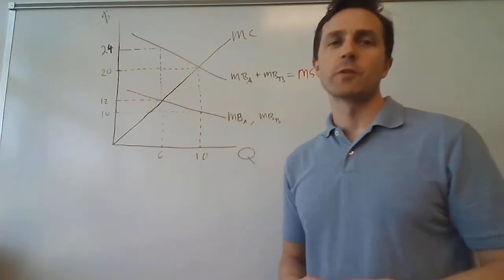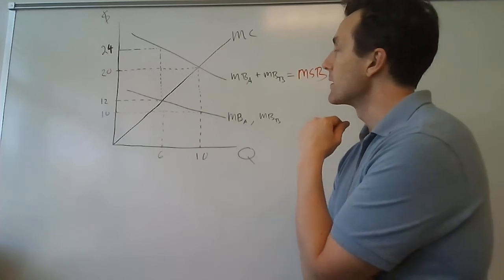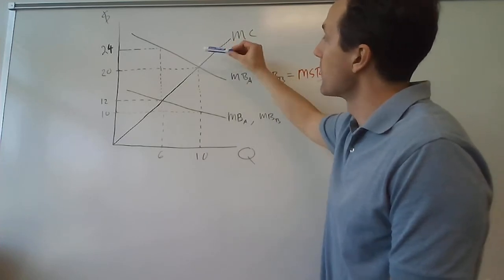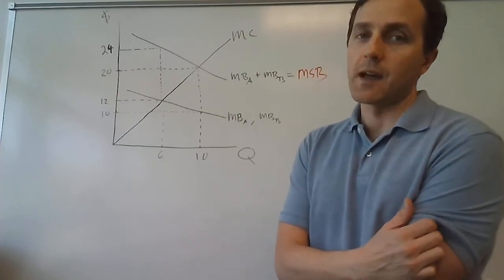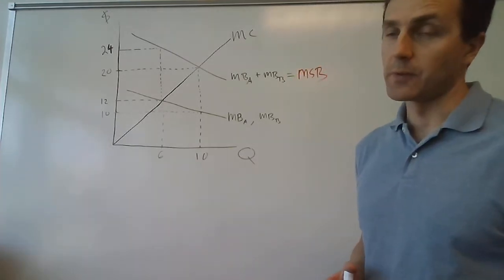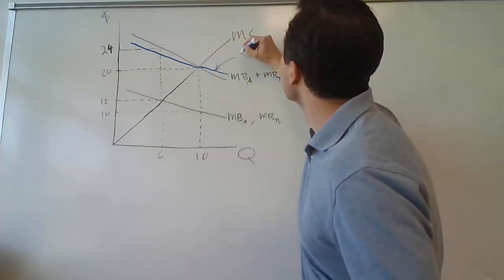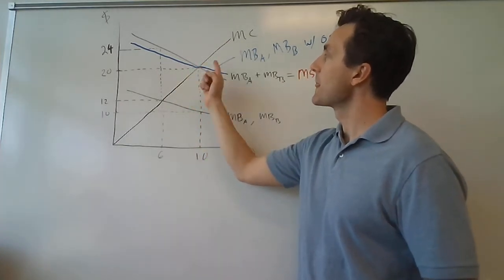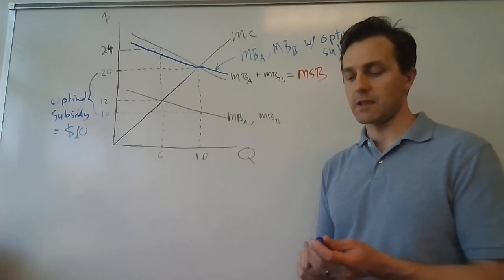Finding the subsidy that would bring about the socially optimal level of a public good